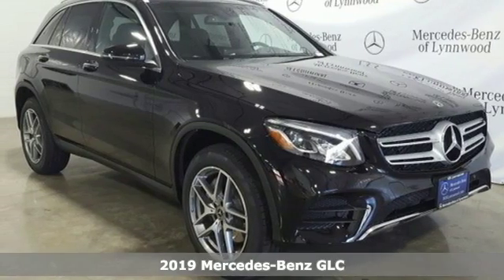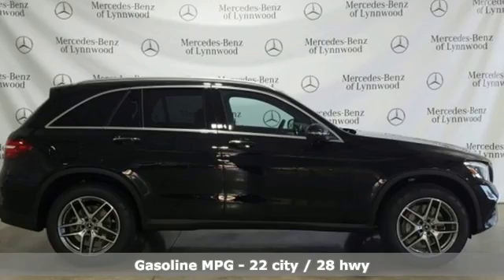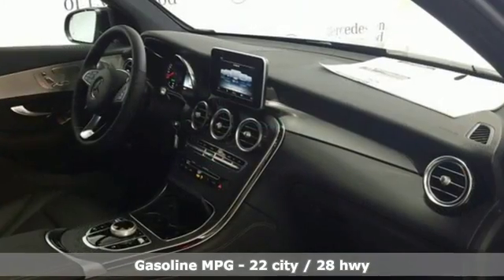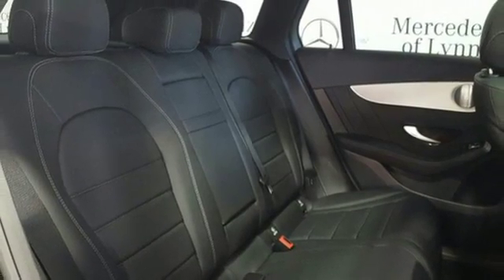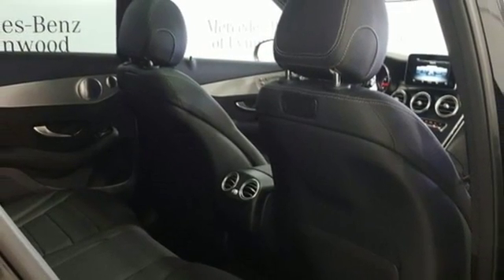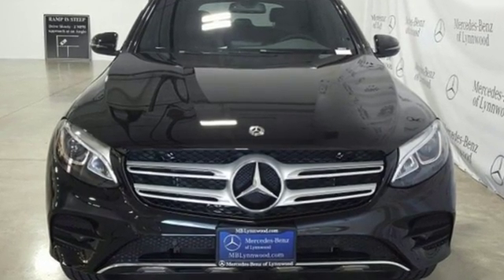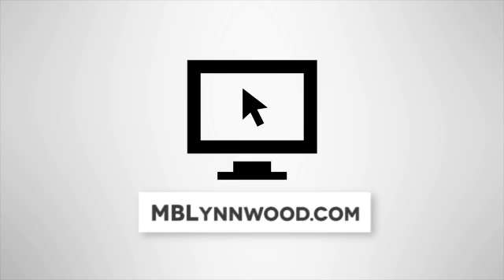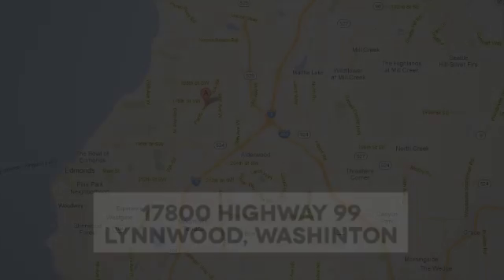New 2019 Mercedes-Benz GLC Lynnwood WA Seattle, WA #290033 - SOLD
Year: 2019
Make: Mercedes-Benz
Model: GLC
Trim: GLC 300 4MATIC
Engine: 4 Cyl. 2.0 L
Transmission: Automatic
Color: Obsidian Black Metallic
Interior: Black
Stock #: 290033
VIN: WDC0G4KB7KV123277
WHEEL LOCKS, HEATED FRONT SEATS, BURMESTER SURROUND SOUND SYSTEM, REAR SEAT ENTERTAINMENT & COMFORT ADAPTER, HEATED STEERING WHEEL, PREMIUM PACKAGE -inc: KEYLESS GO SiriusXM Satellite Radio, TIRES: P235/55R19 ALL-SEASON RUN-FLAT, BLACK FABRIC HEADLINER, WHEELS: 19 AMG TWIN 5-SPOKE W/GREY ACCENTS -inc: Tires: P235/55R19 All-Season Run-Flat, NATURAL GRAIN BLACK ASH WOOD/ALUMINUM DOOR TRIM -inc: Center console Brushed, AMG LINE -inc: flat-bottom multifunction sport steering wheel front brakes w/perforated discs and Mercedes-Benz lettered brake calipers and brushed aluminum pedals w/rubber studs AMG Line Bodystyling AMG Line Exterior AMG Line Floor Mats AMG Line Interior, PANORAMA SUNROOF, STATIC LED HEADLAMPS, NATURAL GRAIN BLACK ASH WOOD TRIM

Address:
17800 Highway 99